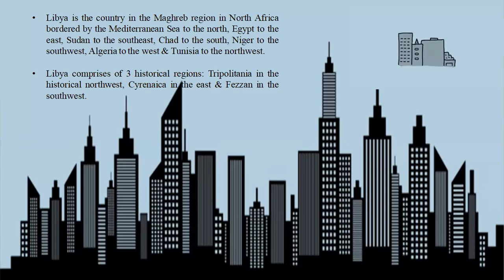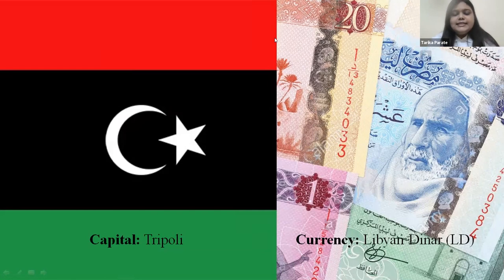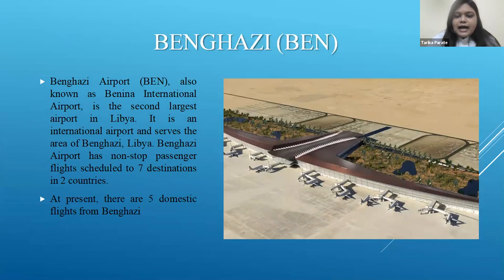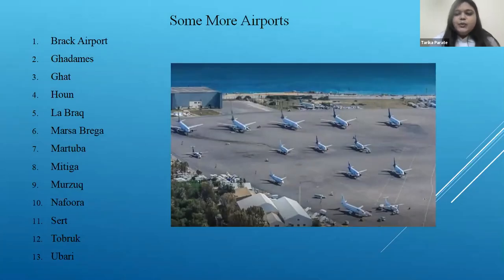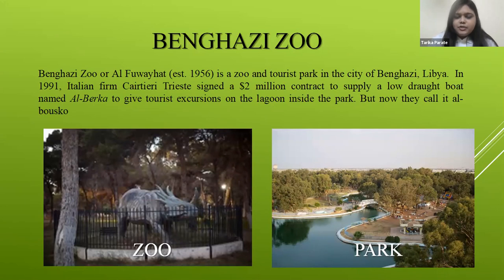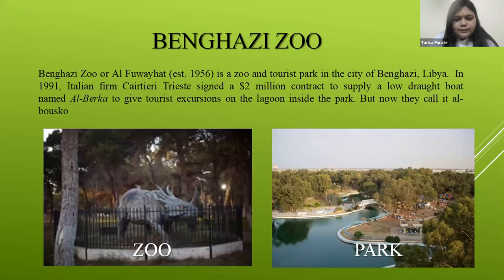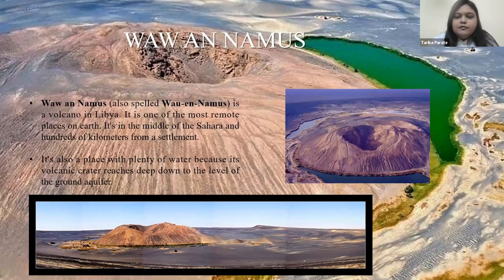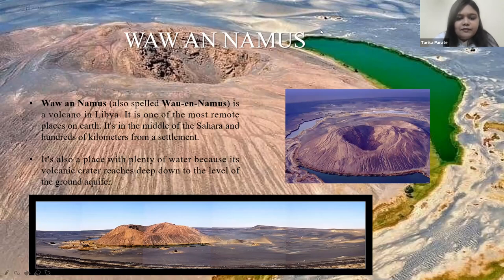Libya Airports, Amusement Parks, and Zoo Tour 18 June 2021 with Indrani Roy, Tarika, Sonal Sharma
Libya Airports, Amusement Parks, and Zoo Tour 18 June 2021  with Indrani Roy, Tarika,  Sonal Sharma  Nisha Gaur

Dear Visitors,

Bell Icon  🛎️